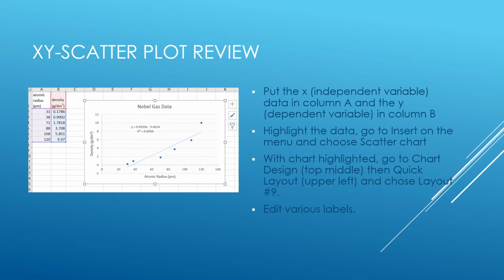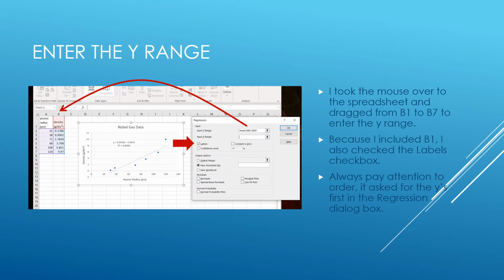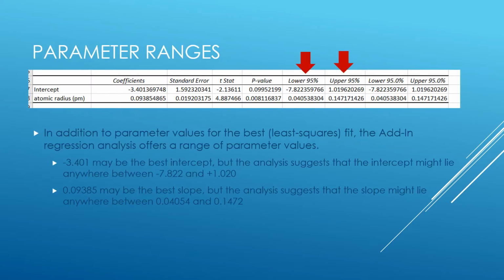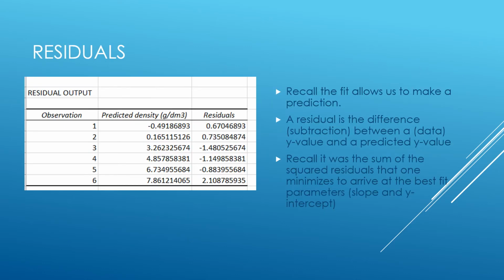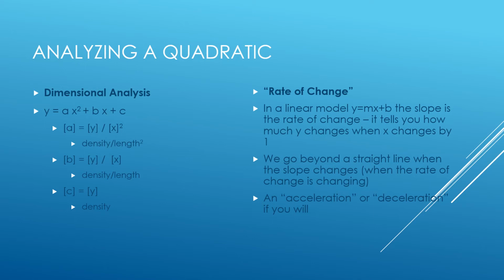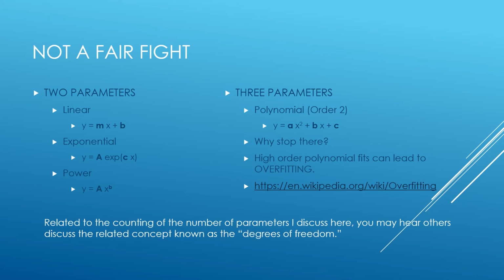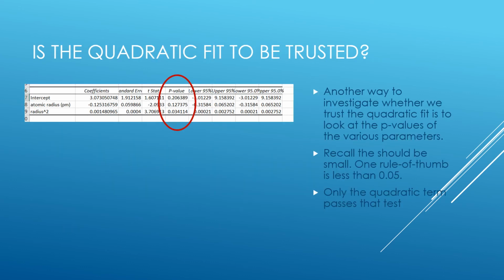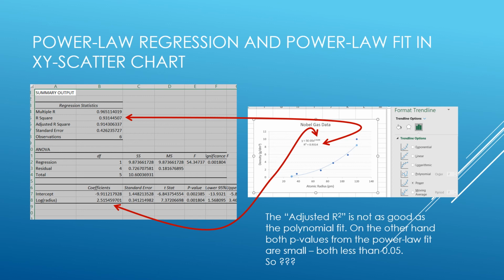Excel: Analysis ToolPak Add-in (Regression)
This video shows how to add the Analysis ToolPak Add-In to Excel (in Windows). File/Options/Add-Ins/Analysis ToolPak then Data/Data Analysis.  Choosing "regression" brings up the Regression Dialog Box.  The ToolPak's regression analysis calculates among other quantities: the best-fit slope and intercept, the R-squared value, the Residuals, and p-Values and also creates a Residual Plot. A pattern in a residual plot might suggest a form other than linear should be used.  The video also discussed a polynomial fit, the concept of overfitting, Adjusted R-squared. The video ends by considering how taking the log of the x and y values allows one to use the Analysis ToolPak's Regression calculation for a power-law fit.